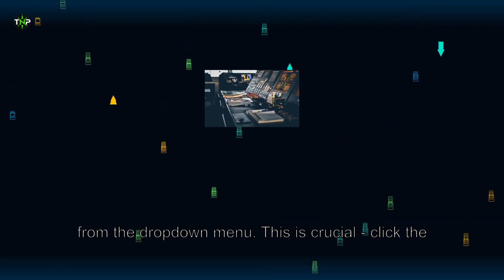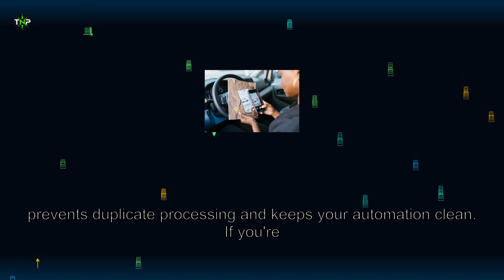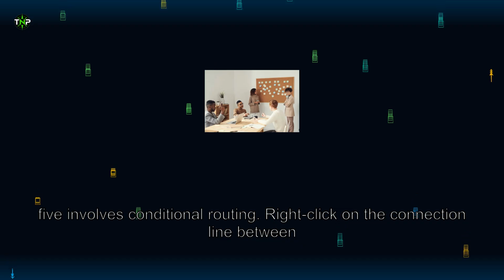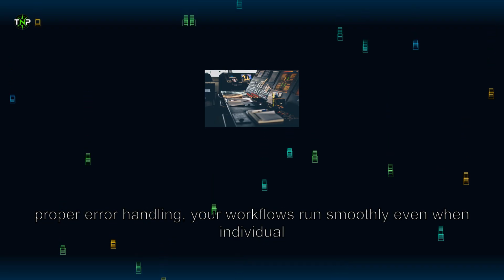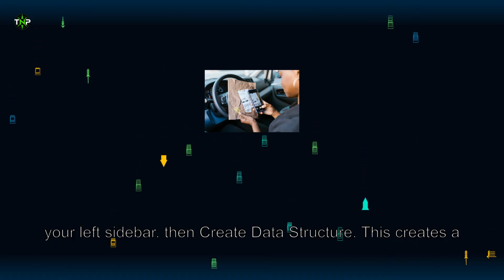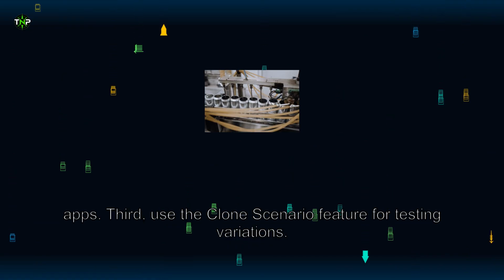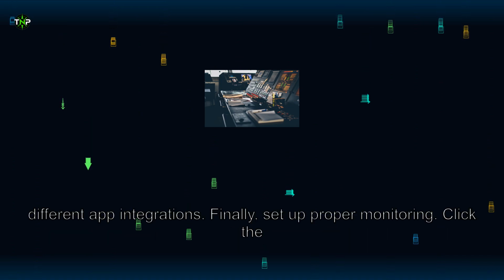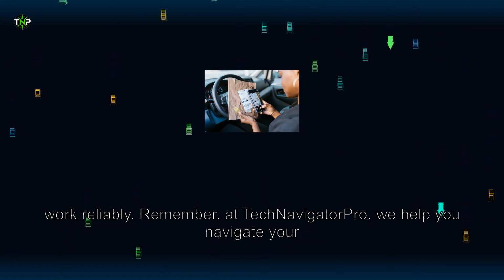Make.com Workflow Automation 2026 | TechNavigatorProOfficial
Complete guide to Make.com Workflow Automation 2026.

⚡ What's covered:
• Setup and configuration
• Advanced features
• Real-world workflows

📍 Timestamps:
0:00 Introduction
0:56 Advanced settings button that most
1:53 Creates multiple paths for your
2:49 Store feature click data structures
3:46 Pro tips that separate beginners
4:42 Scenario feature for testing variations
5:39 Which workflow you want to